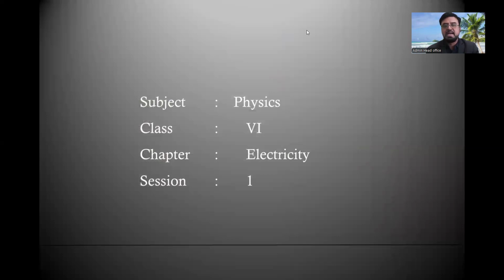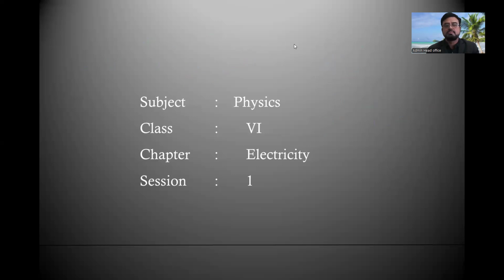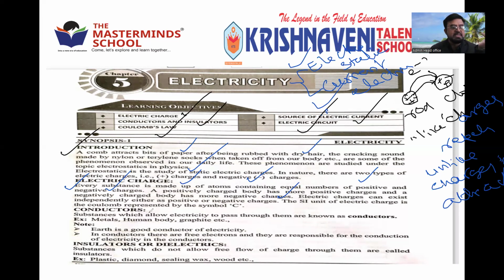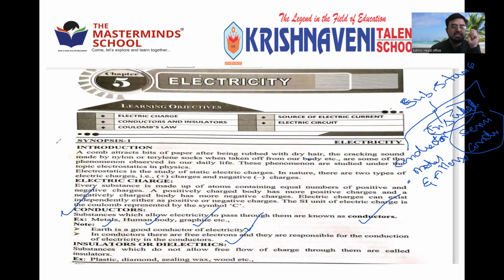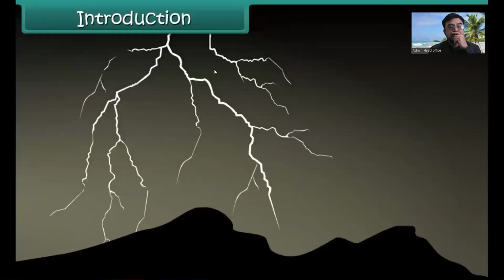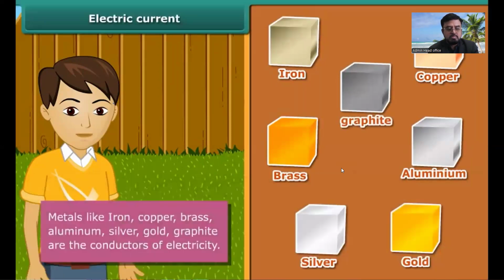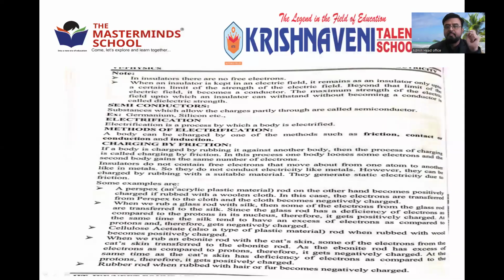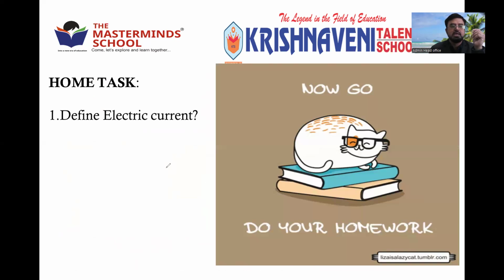CLASS 6 ELECTRICITY 1